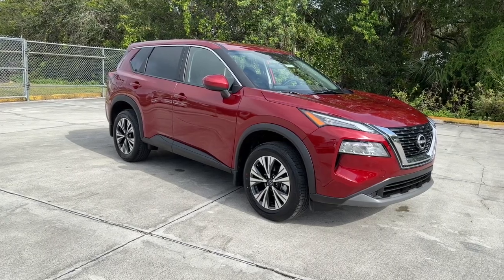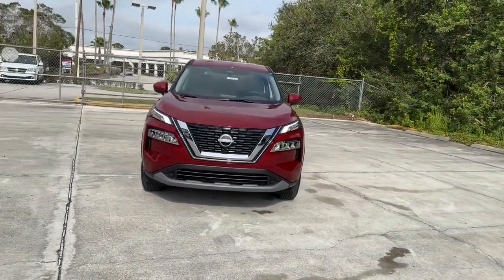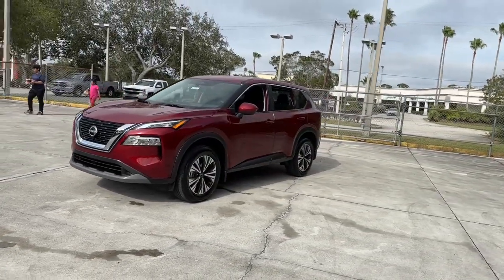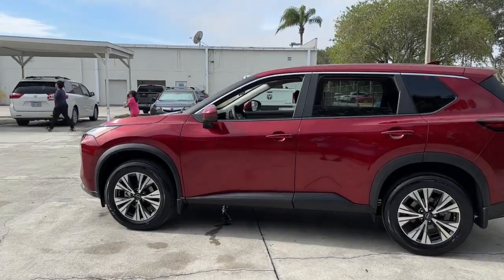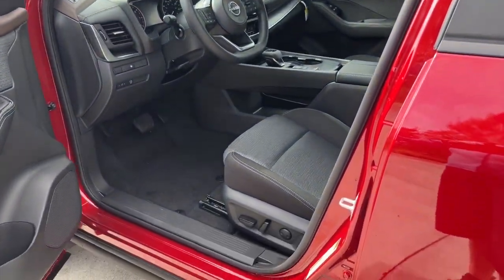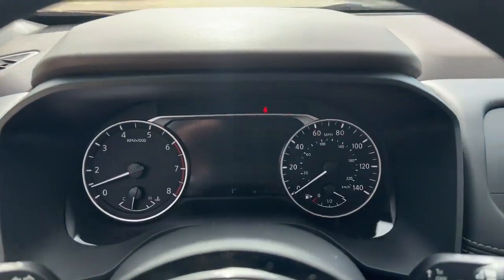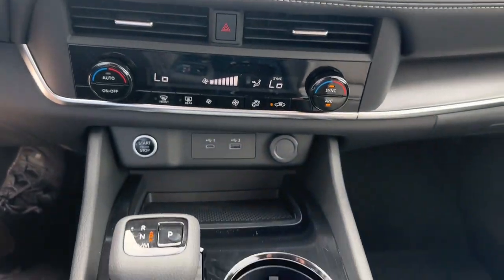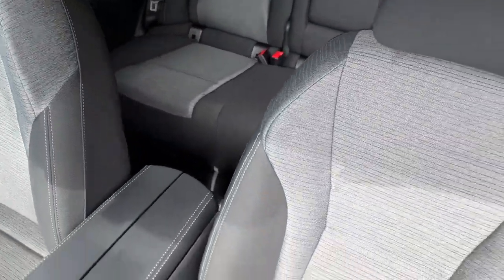2023 Nissan Rogue Vero Beach, Fort Pierce, Sebastian, St. Lucie Melbourne, FL 22810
Scarlet Ember Tintcoat New 2023 Nissan Rogue SV available at Sutherlin Nissan Vero Beach. Servicing the Fort Pierce, Sebastian, St. Lucie, and Melbourne Florida area.

#{MAKE}
#{MODEL}
2023 Nissan Rogue SV - Stock#: 22810

CHARCOAL PRIMATEX LEATHERETTE SEAT TRIM CHARCOAL CLOTH SEAT TRIM [L92] FLOOR MATS W/1-PIECE CARGO AREA PROTECTOR -inc: seatback protector First Aid Kit SCARLET EMBER TINTCOAT [B93] CHROME REAR BUMPER PROTECTOR [B92] BLACK SPLASH GUARDS (SET OF 4) CHARCOAL TAILORFIT LEATHERETTE SEAT TRIM Turbocharged Front Wheel Drive Power Steering ABS 4-Wheel Disc Brakes Brake Assist Brake Actuated Limited Slip Differential Aluminum Wheels Tires - Front All-Season Tires - Rear All-Season Temporary Spare Tire Heated Mirrors Power Mirror(s) Integrated Turn Signal Mirrors Rear Defrost Privacy Glass Intermittent Wipers Variable Speed Intermittent Wipers Rear Spoiler Power Door Locks Daytime Running Lights Automatic Headlights LED Headlights Automatic Highbeams AM/FM Stereo Satellite Radio Bluetooth Connection WiFi Hotspot Smart Device Integration Requires Subscription MP3 Player Steering Wheel Audio Controls Auxiliary Audio Input Power Driver Seat Bucket Seats Driver Adjustable Lumbar Pass-Through Rear Seat Rear Bench Seat Adjustable Steering Wheel Trip Computer Power Windows Keyless Entry Power Door Locks Keyless Entry Power Door Locks Keyless Start Cruise Control Adaptive Cruise Control Climate Control Multi-Zone A/C A/C Cloth Seats Driver Vanity Mirror Passenger Vanity Mirror Driver Illuminated Vanity Mirror Passenger Illuminated Visor Mirror Remote Engine Start Keyless Start Power Windows Power Door Locks Trip Computer Immobilizer Security System Cruise Control Steering Assist Traction Control Stability Control Traction Control Front Side Air Bag Rear Parking Aid Front Collision Mitigation Driver Monitoring Rear Collision Mitigation Telematics Requires Subscription Blind Spot Monitor Lane Departure Warning Lane Keeping Assist Lane Departure Warning Aerial View Display System Tire Pressure Monitor Driver Air Bag Passenger Air Bag Front Head Air Bag Rear Head Air Bag Passenger Air Bag Sensor Front Side Air Bag Rear Side Air Bag Knee Air Bag Child Safety Locks Back-Up Camera